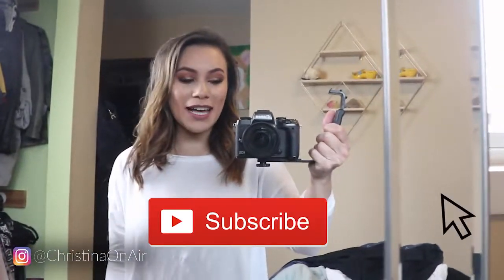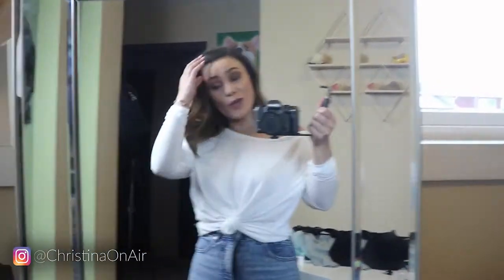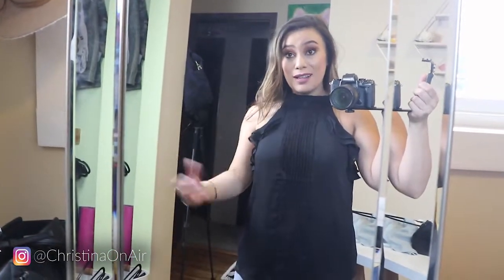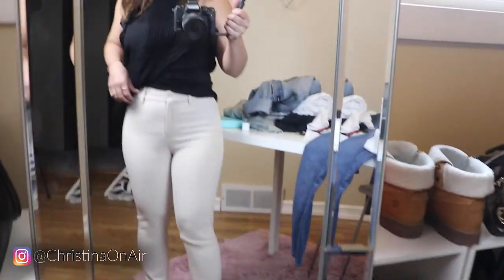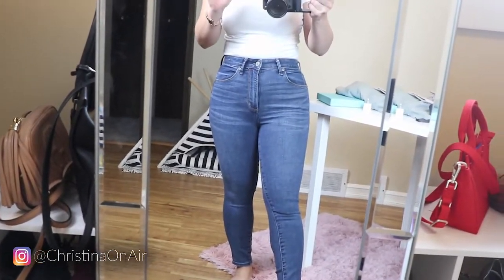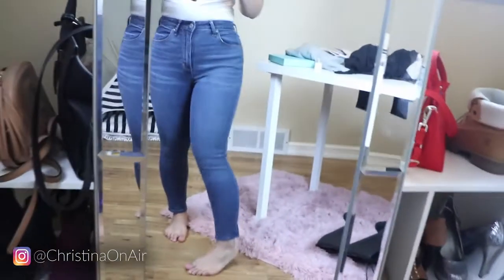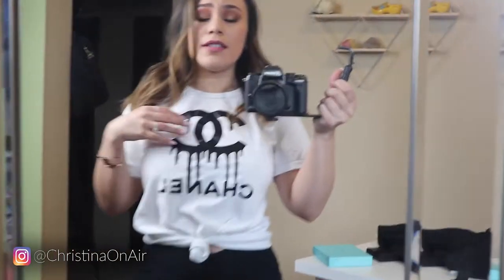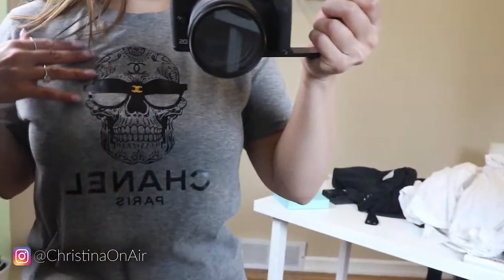Express and Abercrombie try on | LTK Spring Sale finds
Express and Abercrombie & Fitch are both going to be part of the LTK Spring Sale from April 9 to 11. This sale is EXCLUSIVE to the LTK app. This sale will be STACKABLE on some other sales from other brands who are also participating in this sale. Sizing details are on my LTK profile. Start favoriting items now because things will sell out fast!!

LINKS:
Off the shoulder tee
Halter ruffle top
Mom jeans
Mock neck bodysuit
Skinny Pants
Abercrombie petite jeans
Bodysuit with buttons
Bodysuit t-shirt
Contour joggers